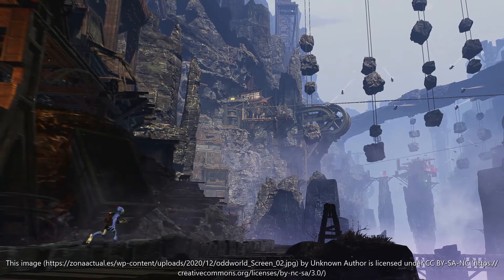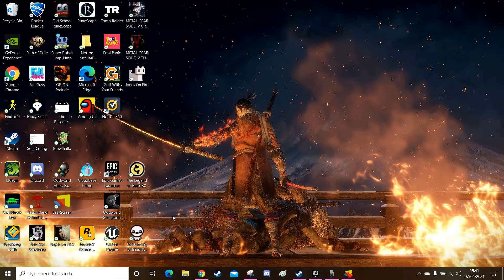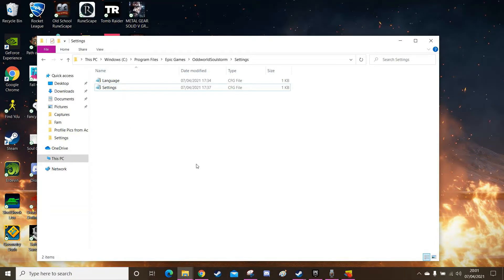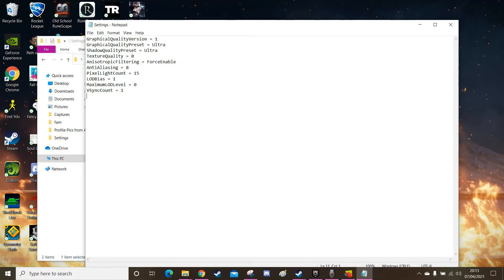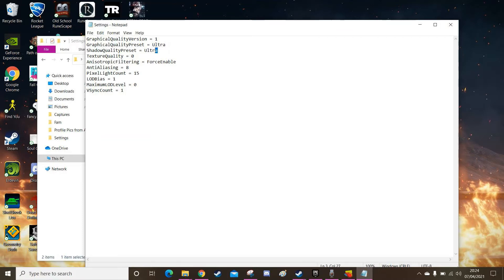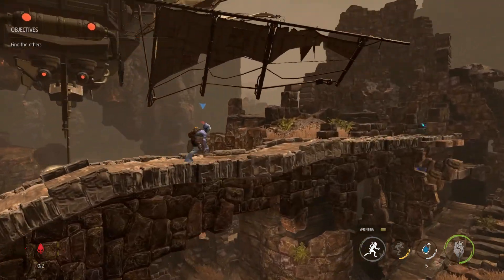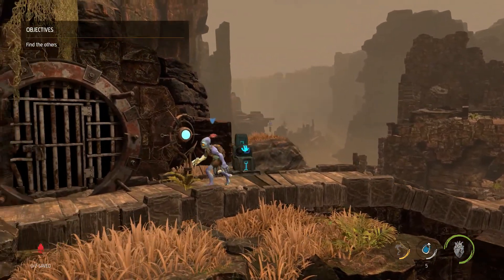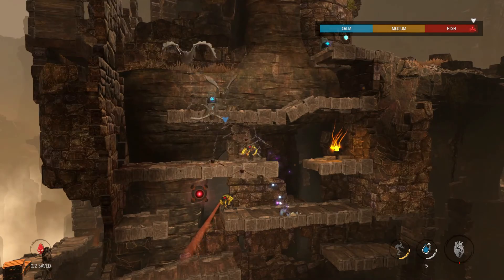Oddworld Soulstorm: How To Change Graphics Settings (PC)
The game doesn't (yet?) have the option to alter the quality of the graphics within the game other than shadows, so this is a quick tutorial on how to alter them through your config files. Hope it helps.